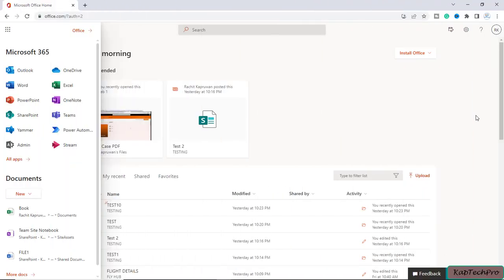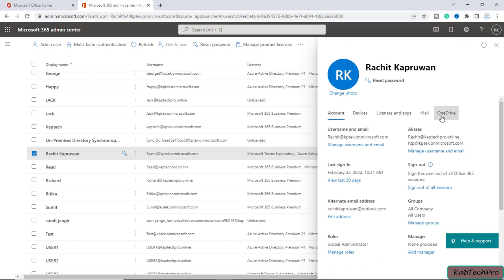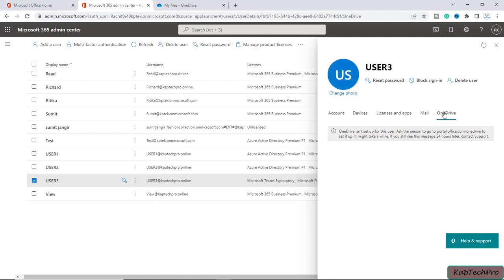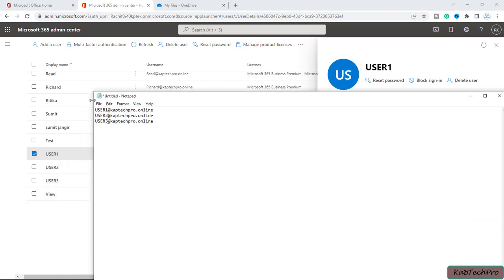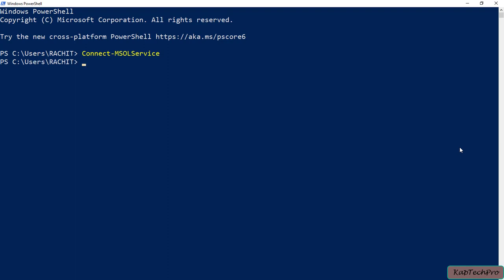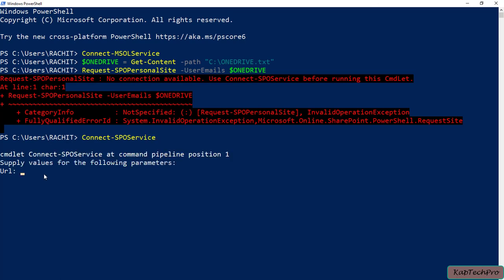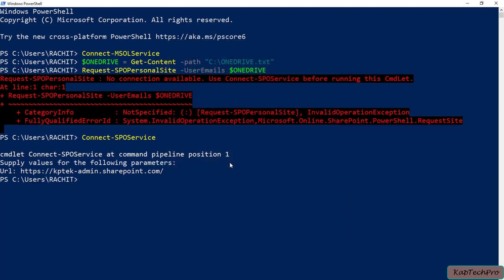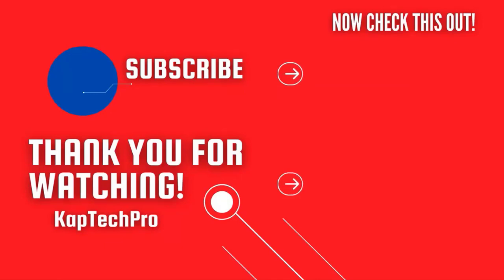How To Pre-Provision OneDrive For Users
First, we will create a user whom we want to pre-provision OneDrive for users office 365

Lots of people ask to mention a way to provision OneDrive for business for 100 users, So you can follow this video and you will come to know how to set up OneDrive for a user in Microsoft 365